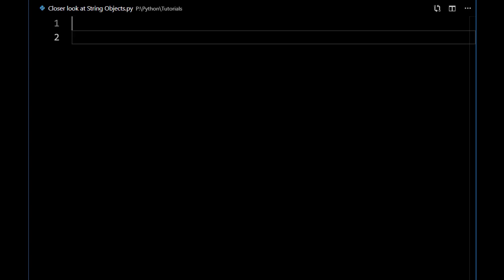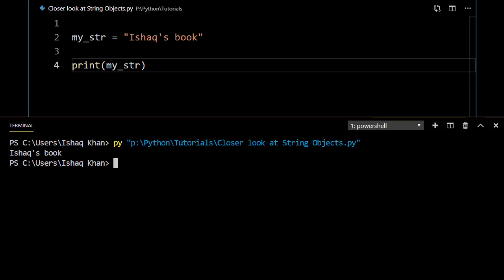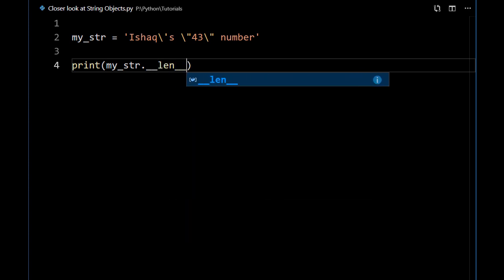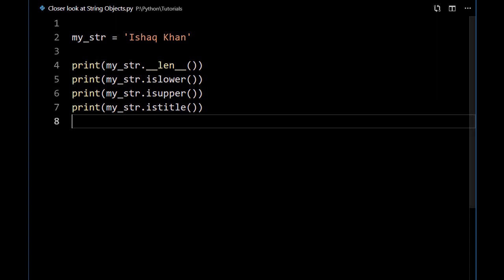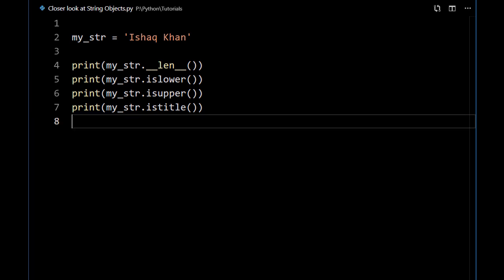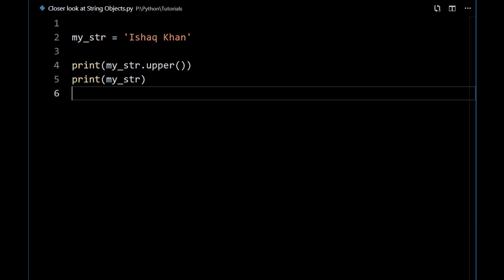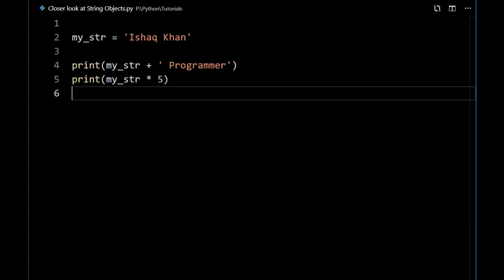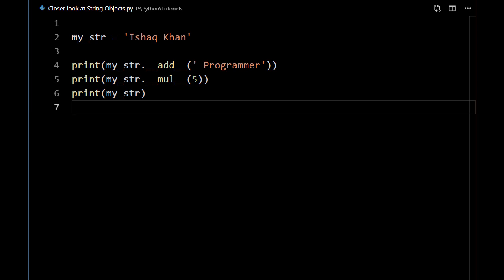Python - Closer look at String Objects - #4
In this video you will learn how to create and interact with String Objects. But still this video does not teach slicing and formatting of String Objects.